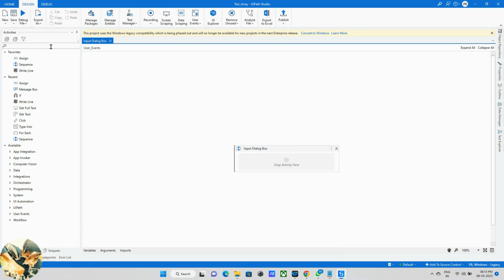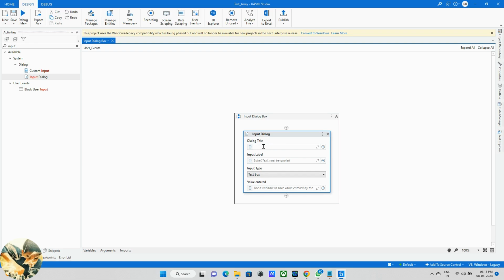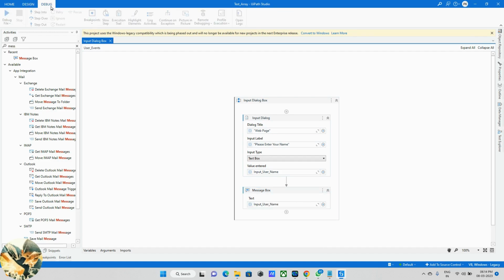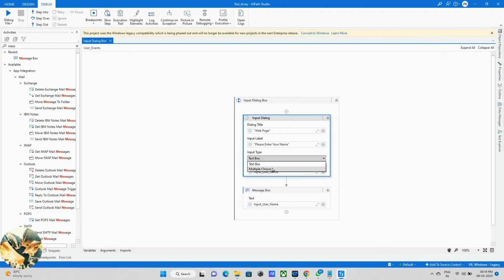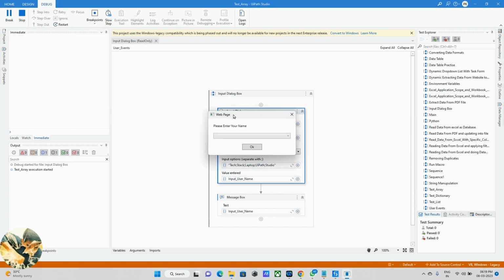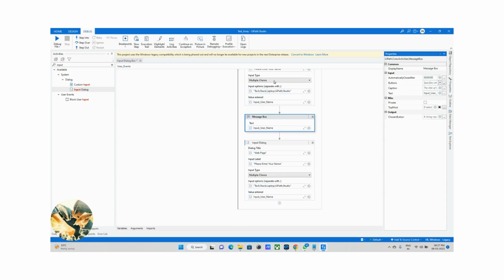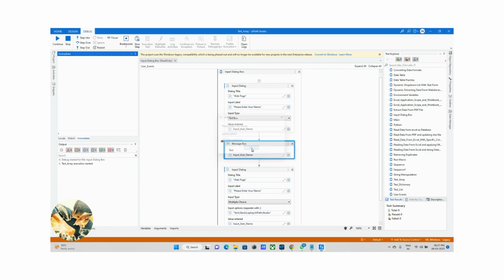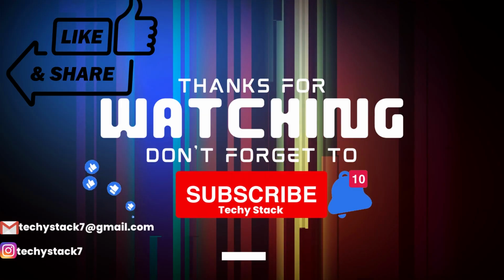Input Dialog Box Mania: Enter Your Data and Watch the Magic Happen!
The Input Dialog Box activity in UiPath is a type of dialog box that prompts the user to input information, such as text or numbers. This activity is used to gather user input that can be used for further processing within the automation process.

When the Input Dialog Box activity is executed, a dialog box appears on the screen with a message and a text box for the user to enter their input. The user can then enter their input and click on the OK or Cancel button.

The Input Dialog Box activity allows you to customize the message displayed to the user, as well as the title of the dialog box. You can also specify the default value for the input field, as well as the type of data expected, such as text or numbers.

Once the user inputs their data, the activity can store the input as a variable that can be used for further processing within the automation process. This variable can then be used in other activities such as data validation, calculations, or data entry.

Overall, the Input Dialog Box activity is a useful tool for gathering user input within an automation process, improving the user experience, and increasing the efficiency of the automation process.